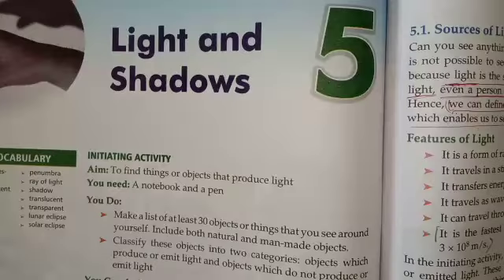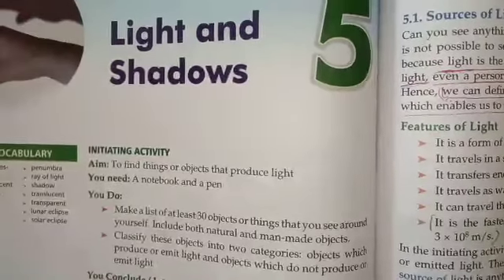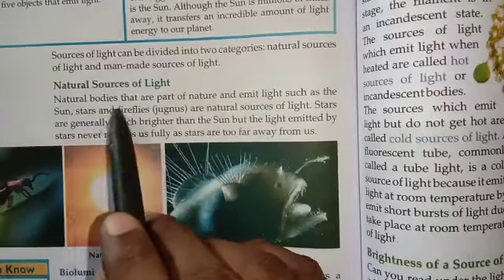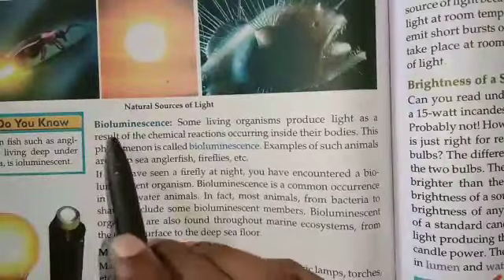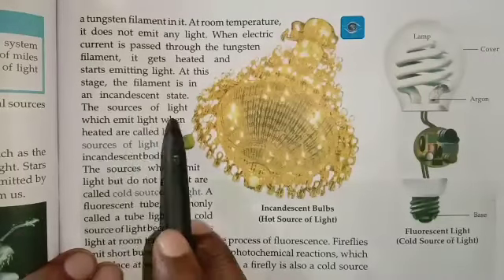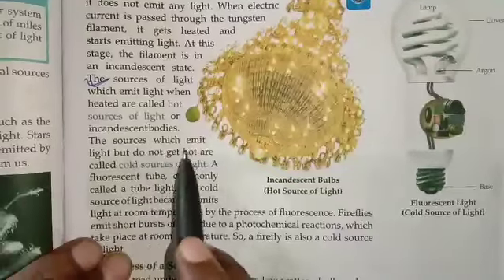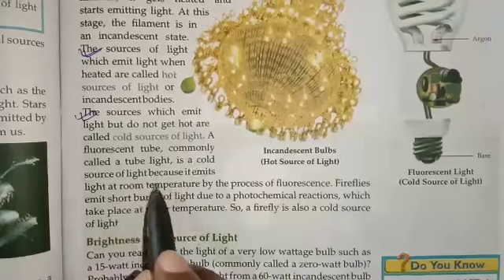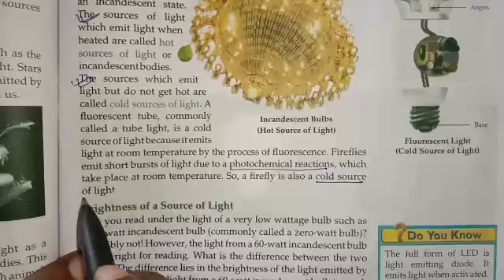Chapter = 5(Light and Shadows) from Class Vll Physics .